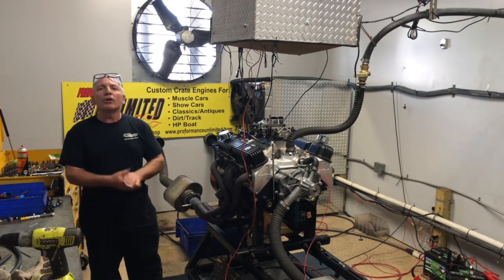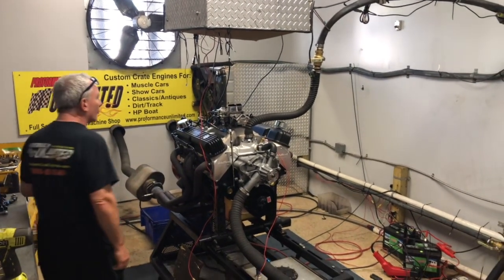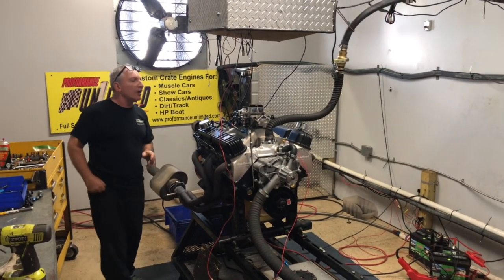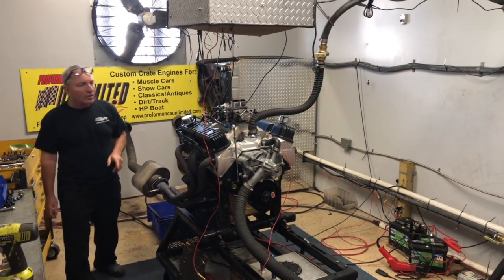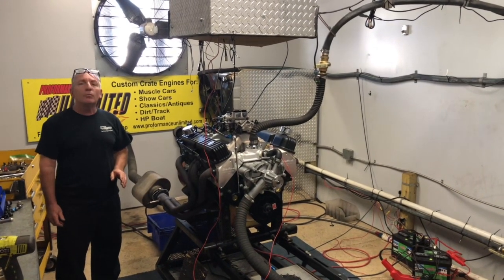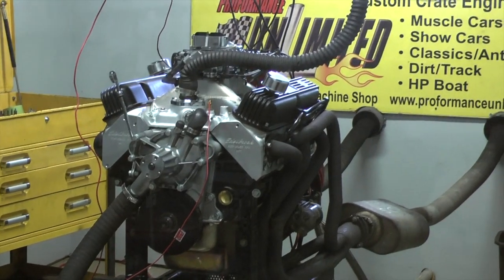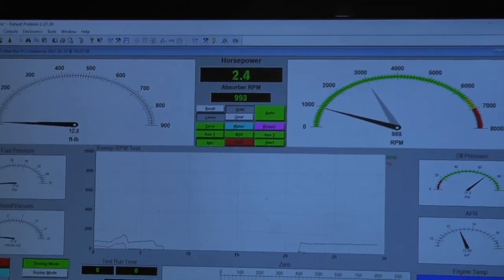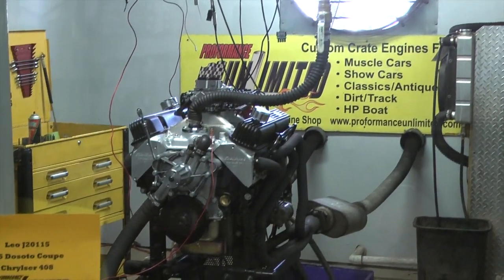408CI 360 Chrysler Stroker Crate Engine By Proformance Unlimited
Proformance Unlimited's early Chrysler stroker 360 stroked to a 408.  Engine features roller camshaft,  tie bar roller lifters,  rocker shafts,  magnum rockers by Comp Cams, Edelbrock heads with upgraded springs, ARP main/head bolts, forged pistons, Eagle crank, MSD distributor with a Holley carburetor.  Engine produced 507hp and 575 ft lbs torque.
Remember, our engines are custom built to order.  We like challenges so give us a call.  Let us build you something wild.